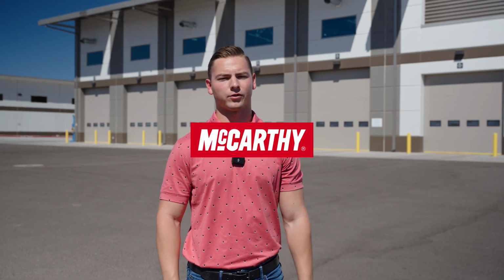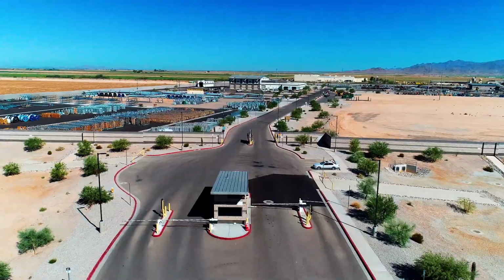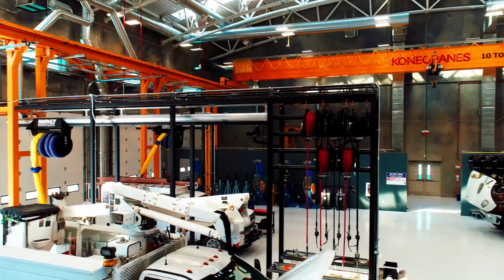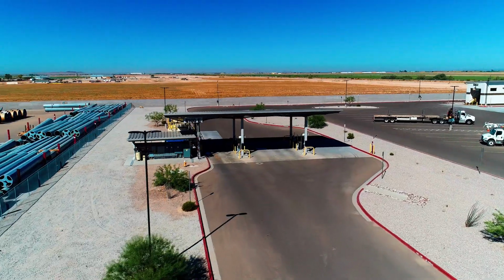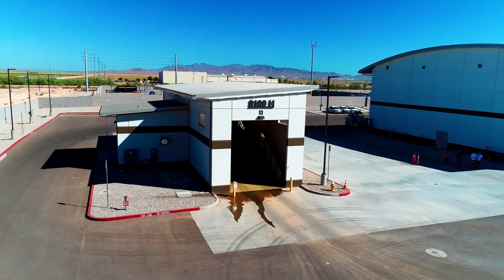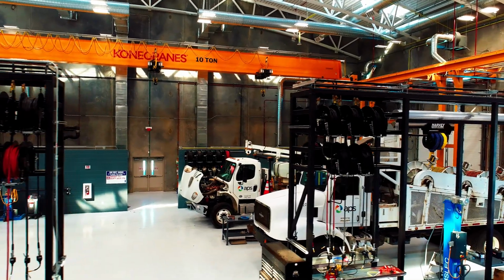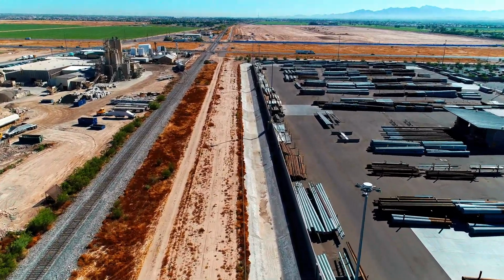McCarthy APS West project highlights || Aerial Drone Videography || Extreme Aerial Productions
Timelapse Videography
Cinematic Video
Aerial Productions Videos

✅  About Extreme Aerial Productions :

First company in Arizona FAA Approved to fly over people...check out what we are doing and please enjoy our public works - but don't be afraid to ask us to help you be it chase a car around a racetrack, down the Baja, engage a corporate challenge event, local run, wedding drones, state or national park imagery, golf course and resort lifestyle footage and yes even real estate - the sky is literally the limit and beyond.

All operations by Extreme Aerial Productions LLC comply with all Federal and State laws including, but not limited to,  Part 107 14 CFR Parts 21, 43, 61, 91, 101, 107, 119, 133, and 183.

Day and Night Operations are available in B, C,D, E,& G airspaces using our standalone waivers and not LAANC.